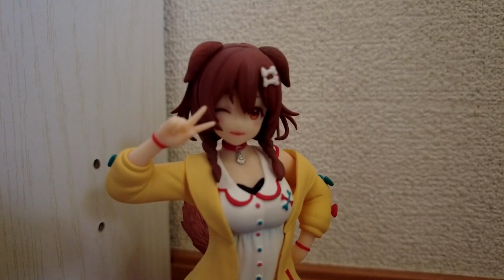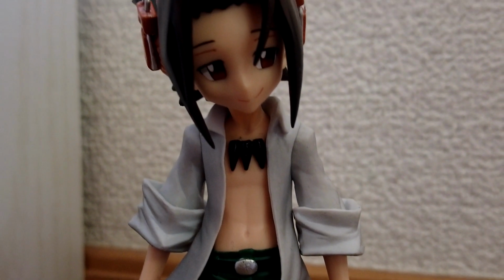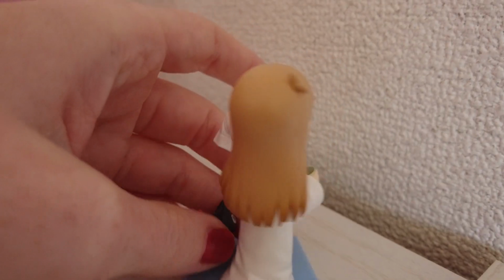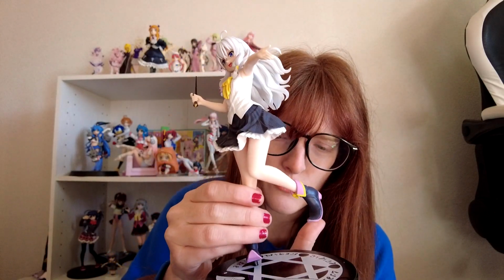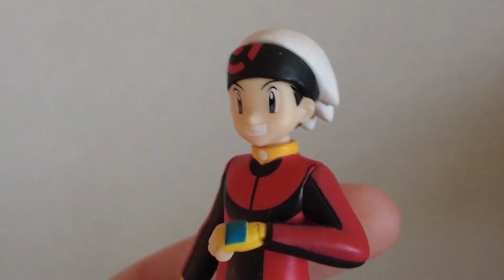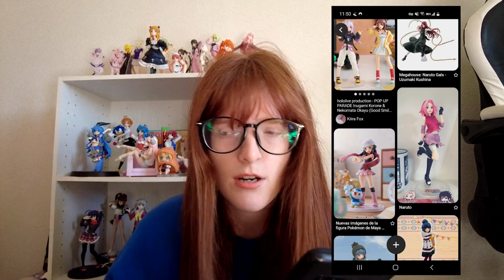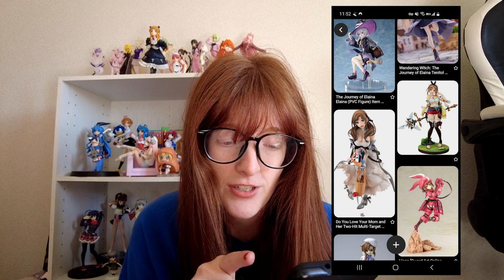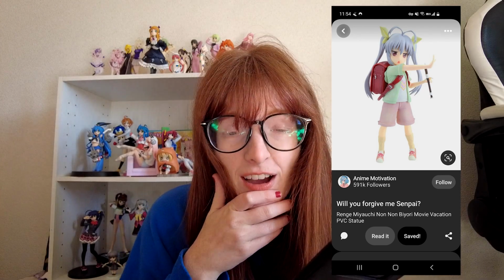Figures I Bought in Japan in 2022 (& 2023 Wishlist)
It's time for a figure collection updates! Here's the small pile of figures I picked up in 2022, as well as my figure wishlist for 2023.